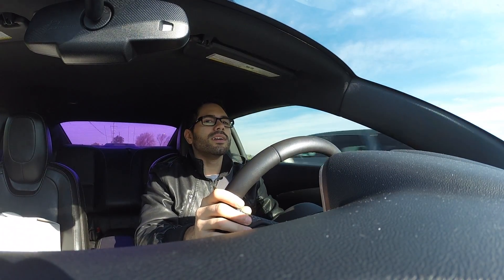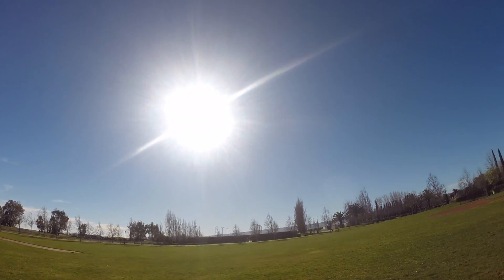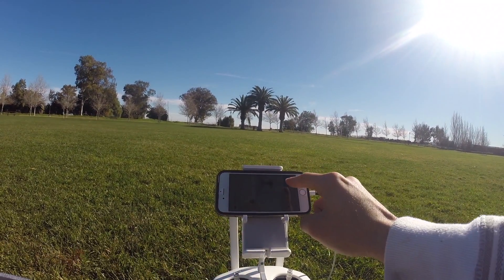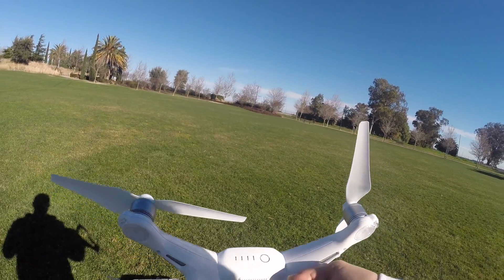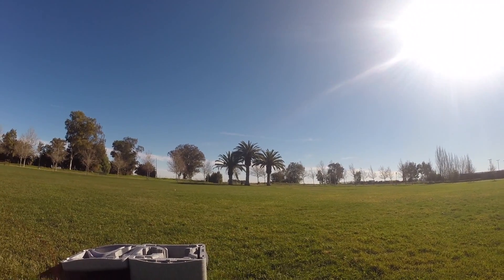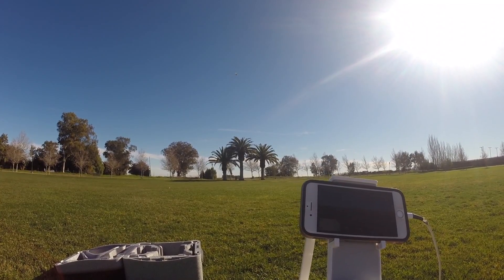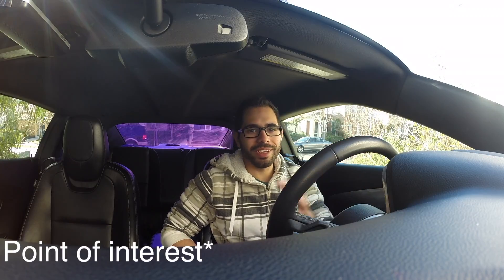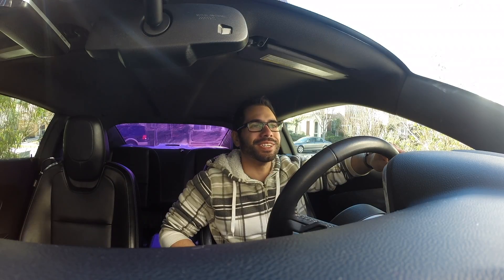DJI Phantom 4 Set up and what to expect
-UPDATE TO THE VIDEO,
I returned the Phantom 4 and ordered the Dji Mavic pro and I will make a comparison video and a rant on why the phantom 4 is a bad deal.

Help Make this Channel Grow by hitting that like button and subscribing, doing so will encourage me to upload more videos, feel free to also leave some suggestions in the comments on what you'll live to see next.

Alan Walker is back with his third release ‘Force’. After two huge releases with ‘Fade’ & ‘Spectre’ its safe to say there is something really special with his style of production. We know you will love it!